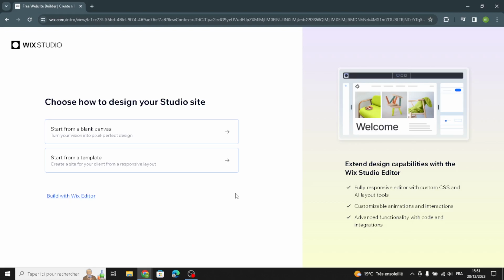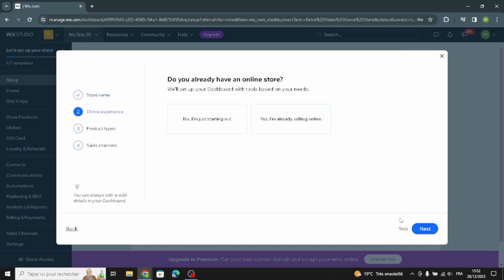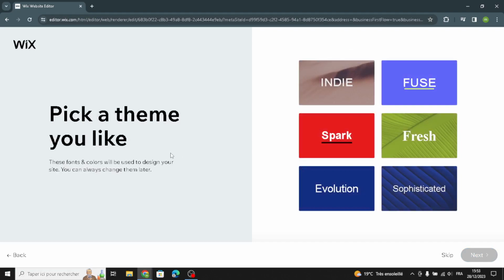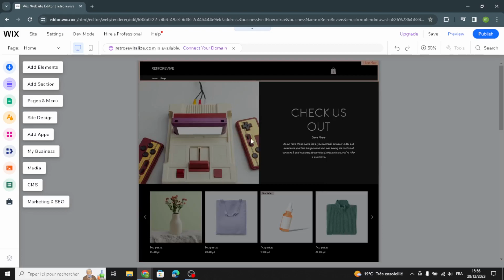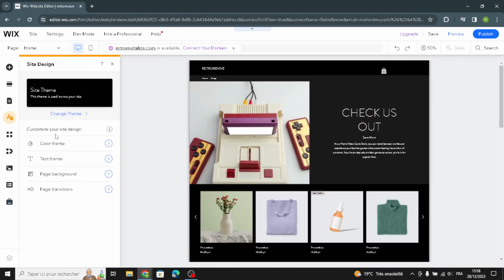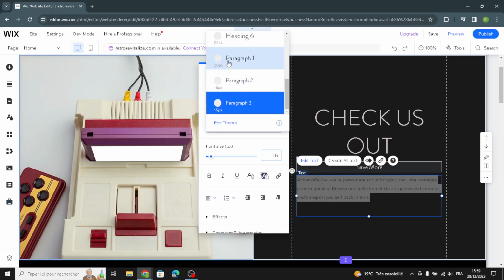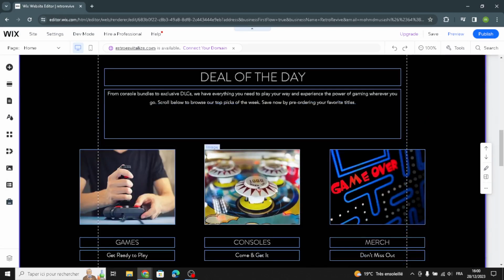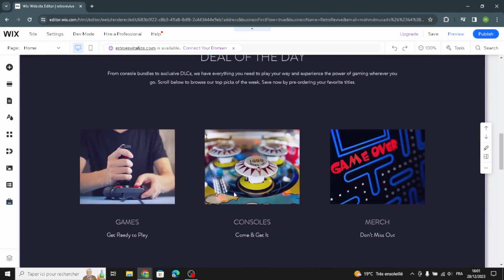How to Create a Professional Retro and Nostalgic Products Ecommerce Website on Wix 2024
in this video we discuss :

Embark on a guided journey through this step-by-step tutorial to establish a captivating Retro and Nostalgic Products Ecommerce Website using Wix. Dive into essential methods and strategic steps necessary to craft an engaging online store. From initial setup and template selection to effectively showcasing nostalgic products, integrating secure payment options, and optimizing user experience, this comprehensive guide provides a detailed roadmap. Learn to skillfully leverage Wix's features, enabling you to design a unique and functional website tailored specifically for the retro and nostalgic market. Whether you're new to e-commerce or aiming to elevate an existing platform, this guide equips you with invaluable insights and tools to thrive in the competitive world of retro and nostalgic products commerce.